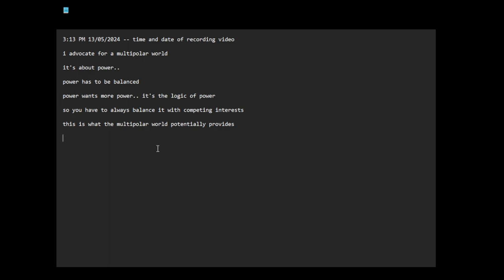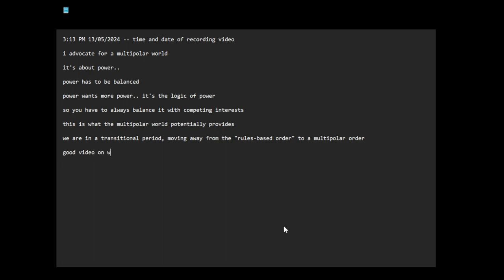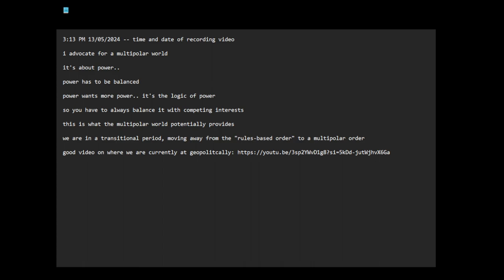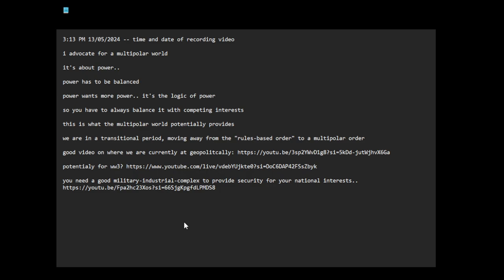Towards a multipolar world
3:13 PM 13/05/2024 -- time and date of recording video

i advocate for a multipolar world

it's about power..

power has to be balanced

power wants more power.. it's the logic of power

so you have to always balance it with competing interests

this is what the multipolar world potentially provides

we are in a transitional period, moving away from the "rules-based order" to a multipolar order

you need a strong military to protect yourself from wolves, vampires and vultures..